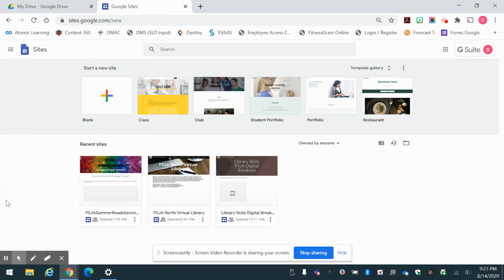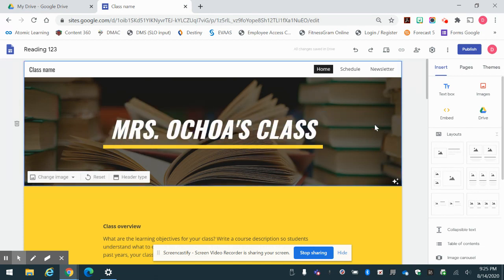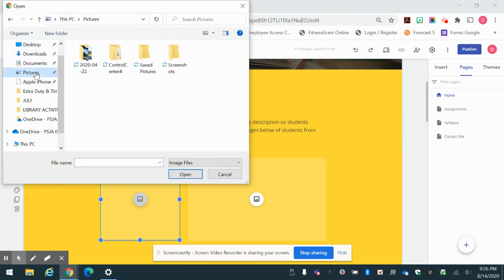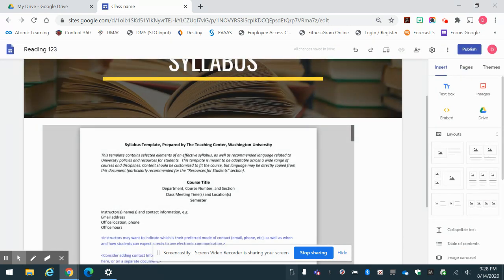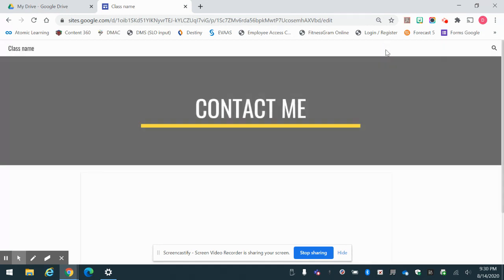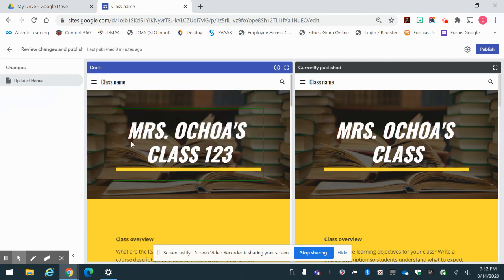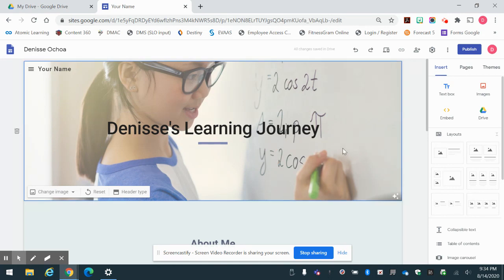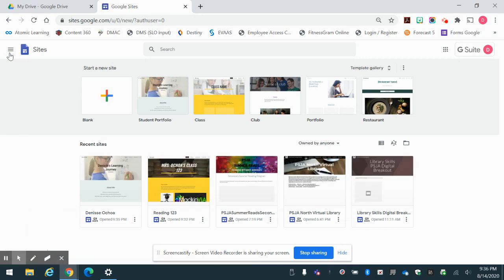Google Sites, pt 2